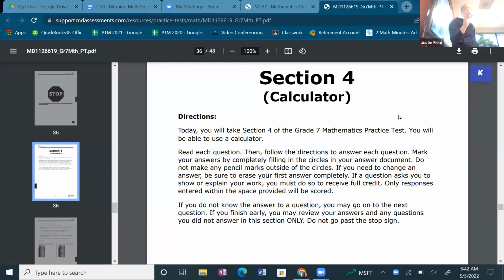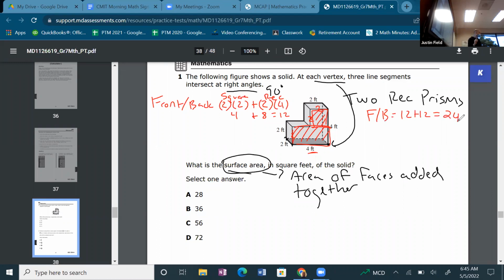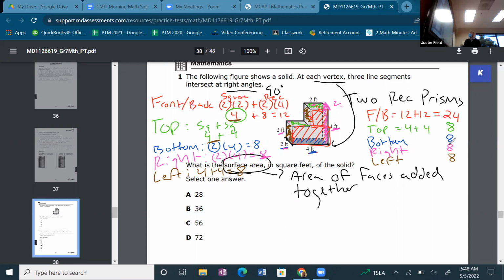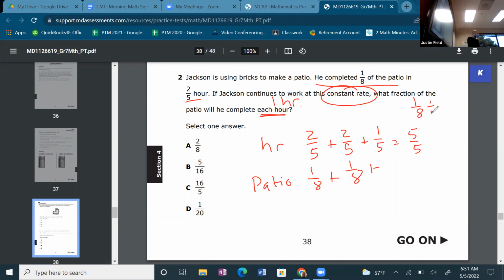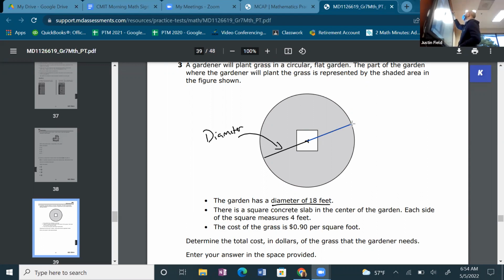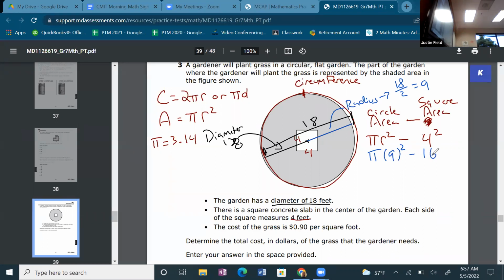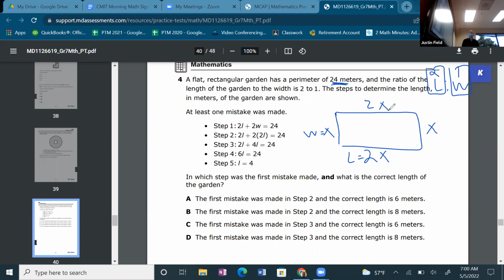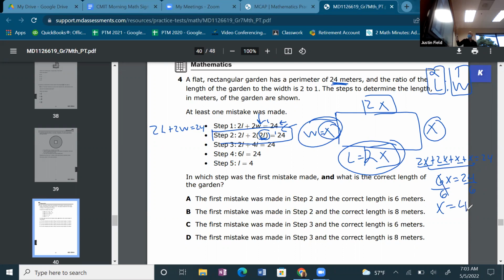Math 7 MCAP Section 4 Questions 1-4